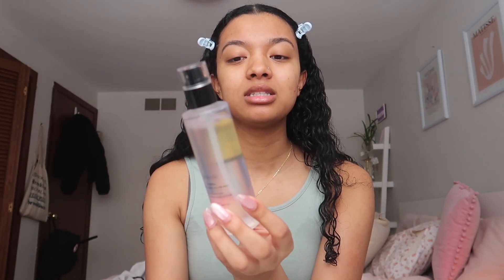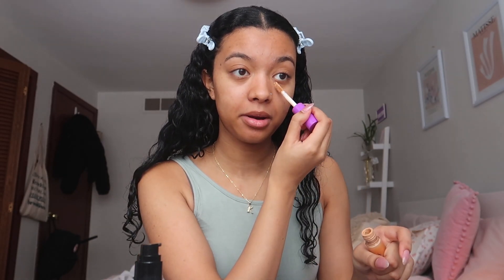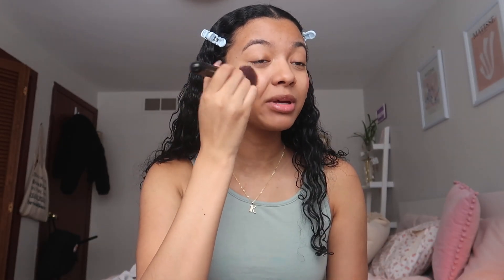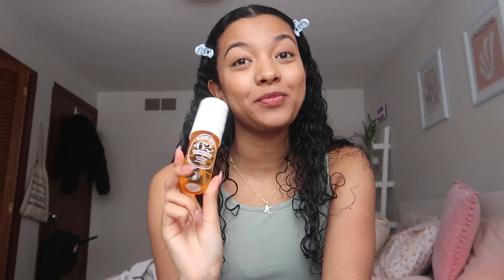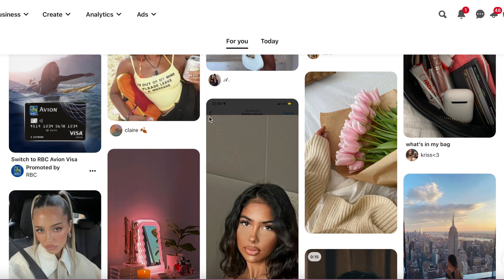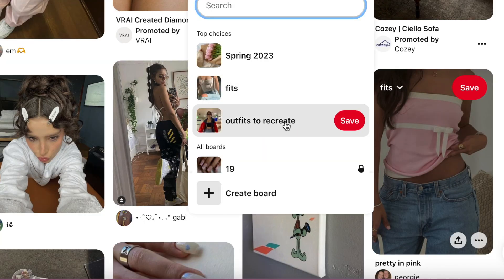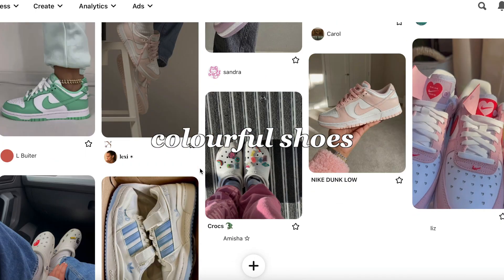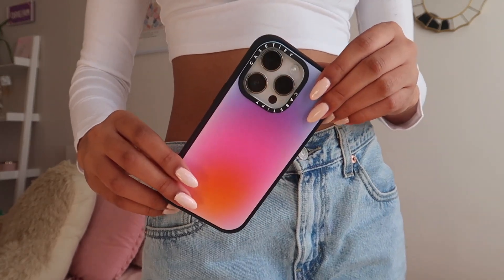resetting for spring 2023🌸 spring cleaning, flowers, wardrobe essentials!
P. O. B O X :
Kendrick Lee
Toronto ON M4C 5J2
Canada

Love, Kendrick♡